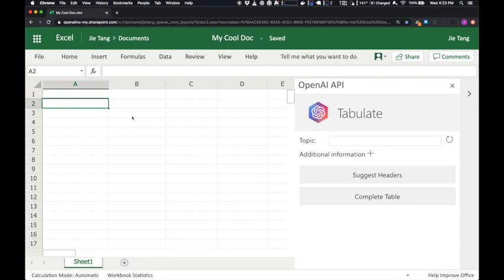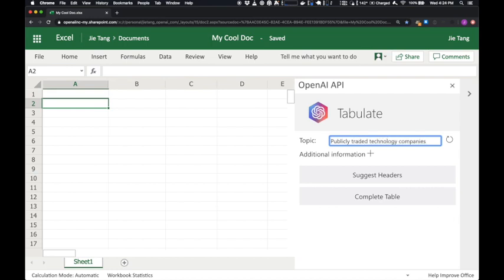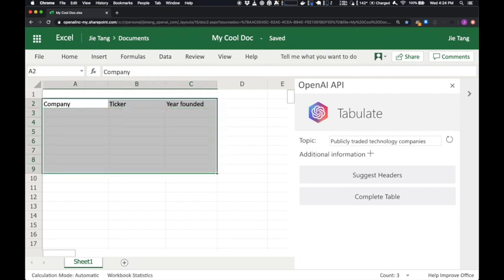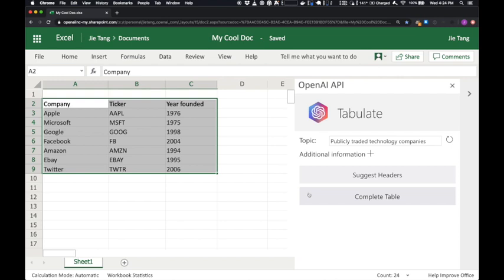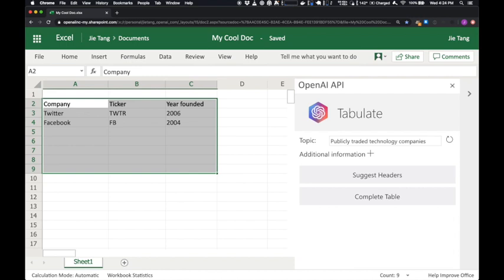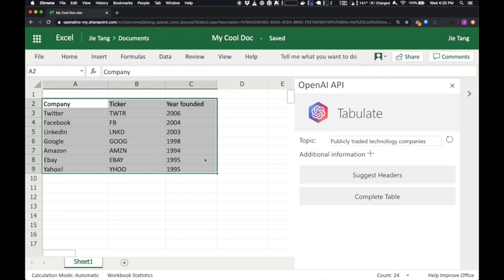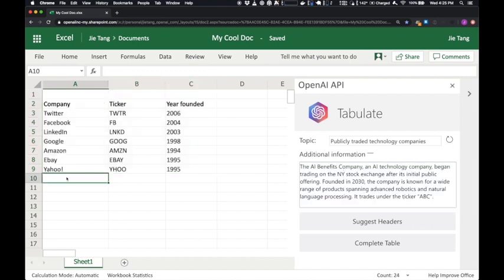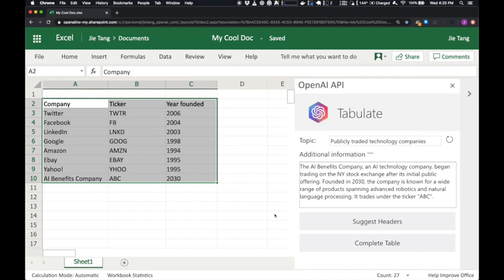GPT-3 trong MS Office | Trí Tuệ Nhân Tạo ▶ Demo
Microsoft mới đây đã có quyền sử dụng độc quyền của GPT-3. Những điều thú vị gì có thể xảy ra?